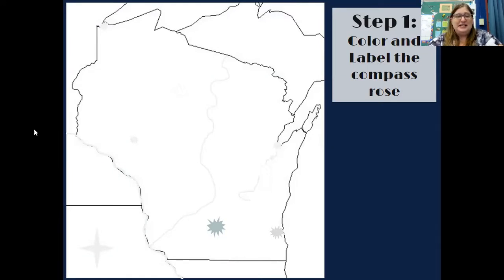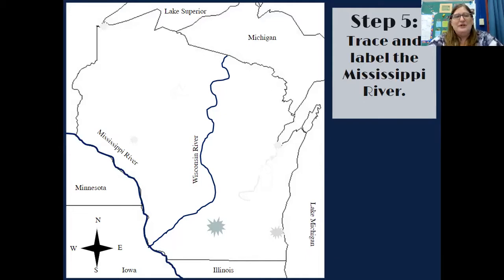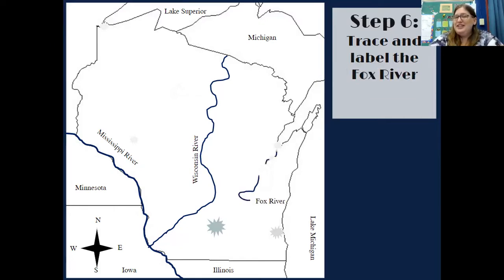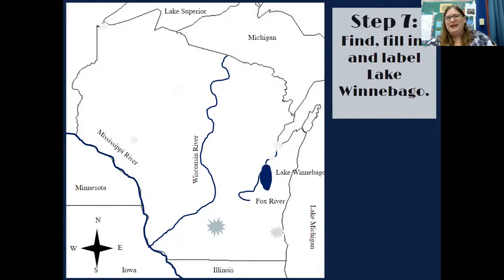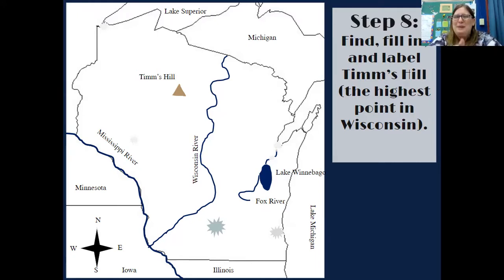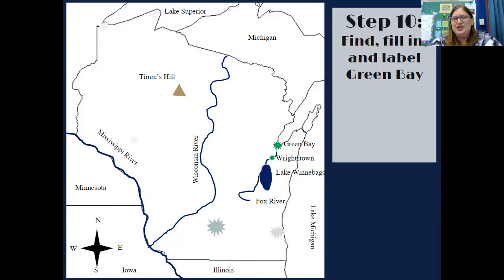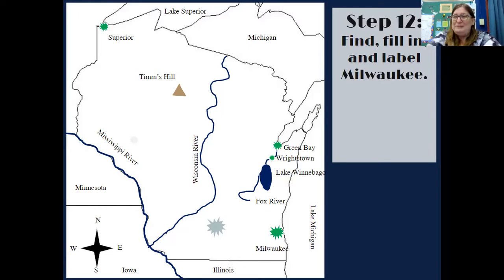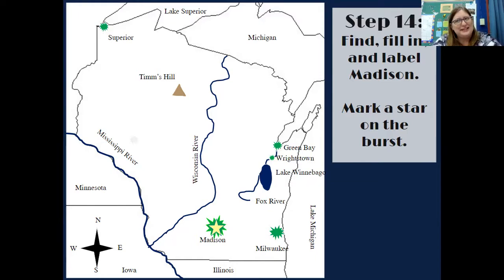Social Studies 9/14/2021 - Wisconsin Map Labels